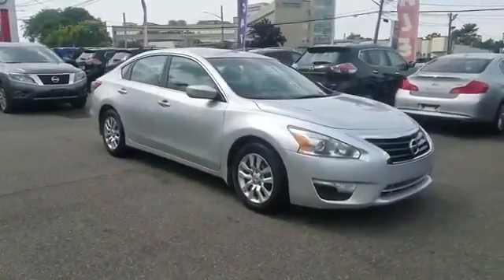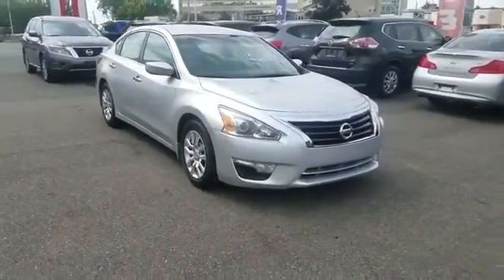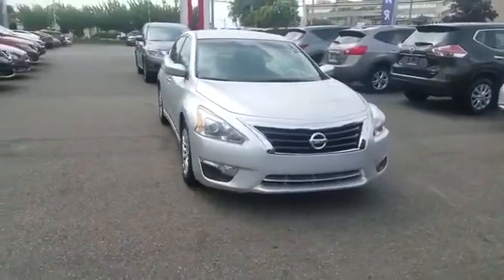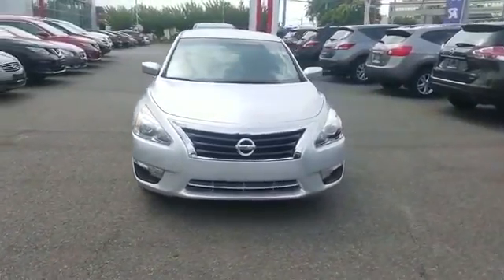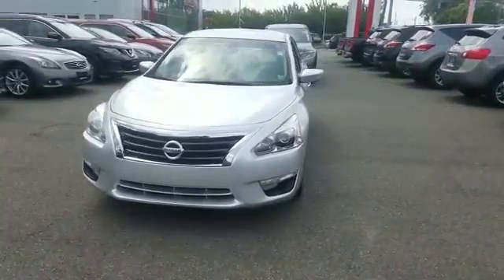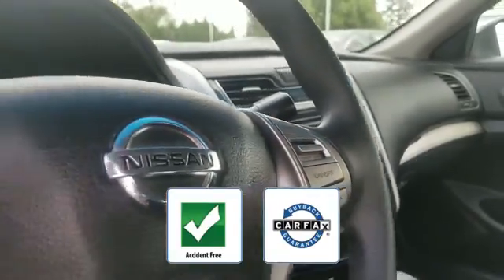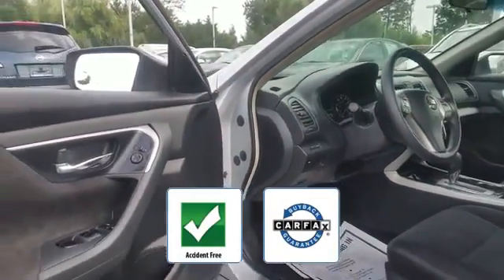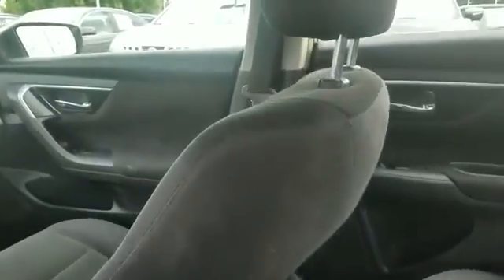2013 Nissan Altima 2.5 S Syosset, Hicksville, Huntington, Garden City, Plainview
2013 Nissan Altima 2.5 S Syosset, Hicksville, Huntington, Garden City, Plainview